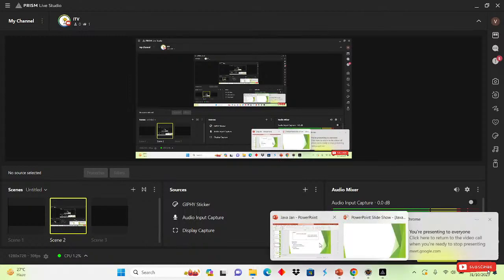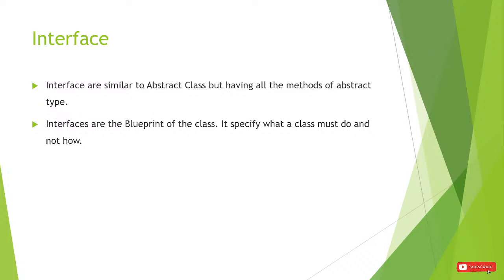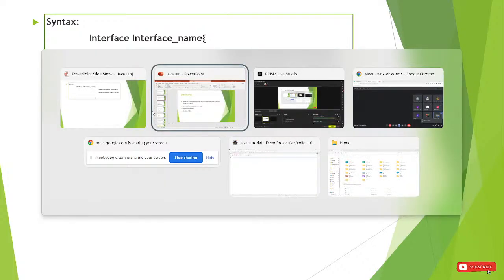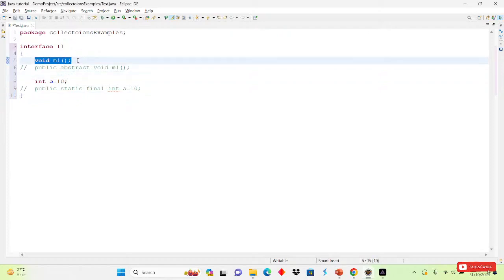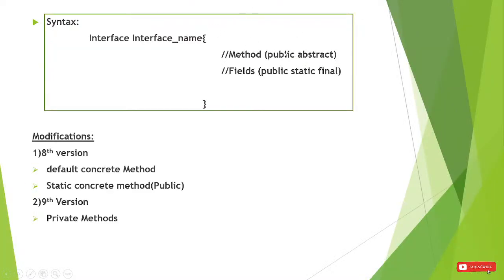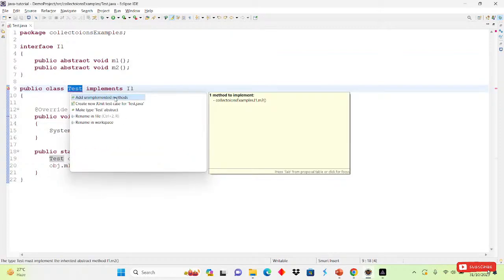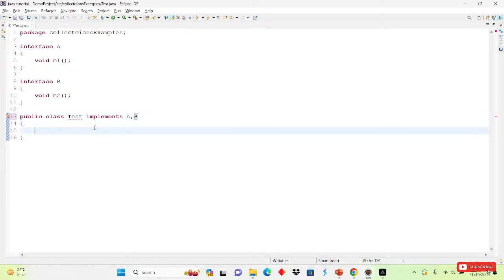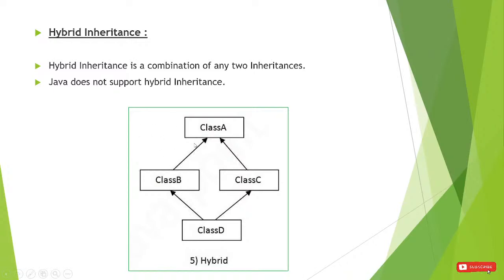JAVA Tutorial 23 - Java Interfaces Explained: A Perfect Guide Part 2